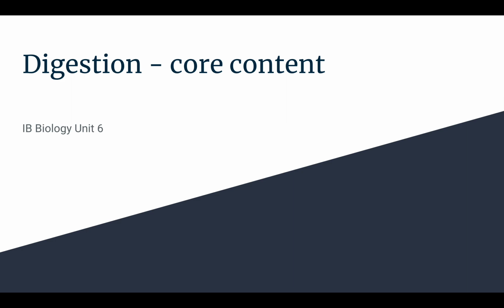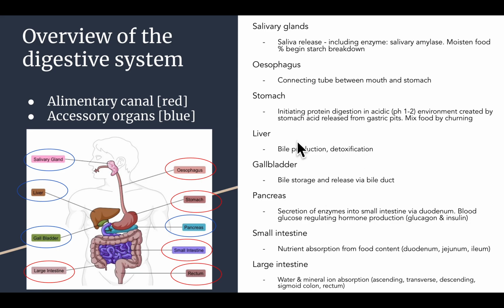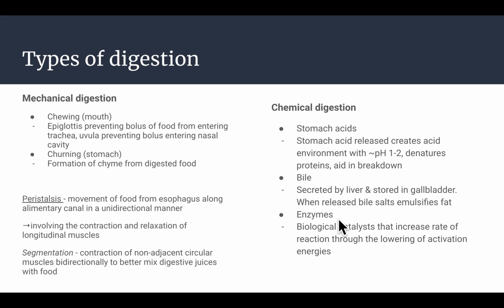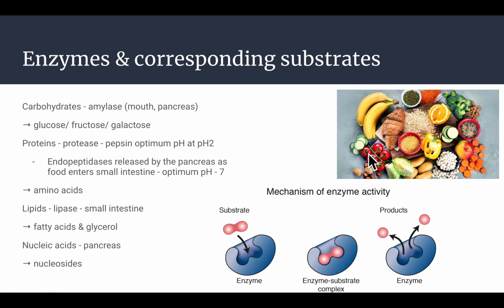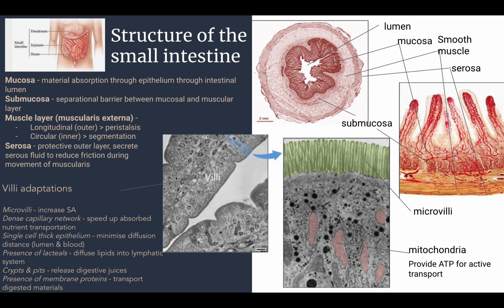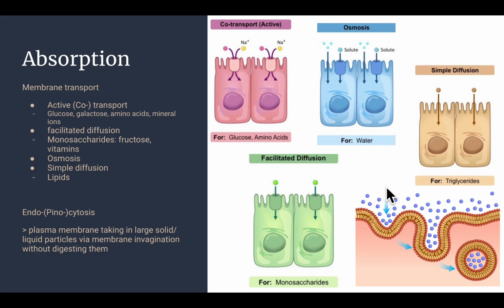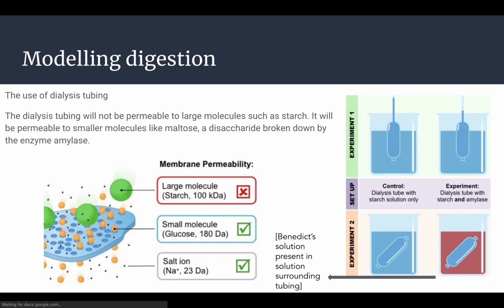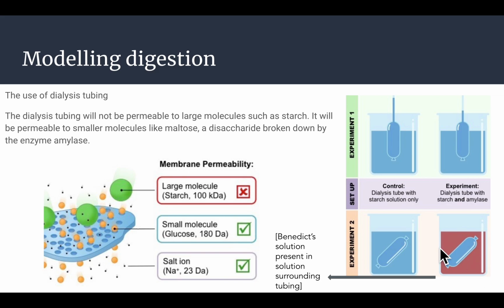Unit 6 - digestion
Summary video for quick and simple revision - IB bio digestion unit!!